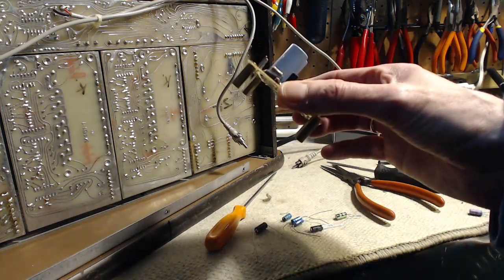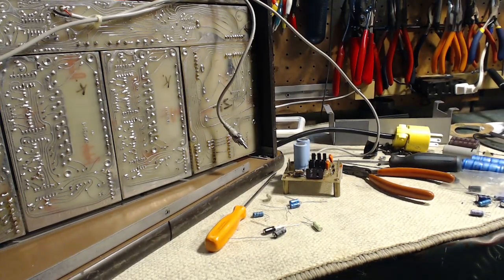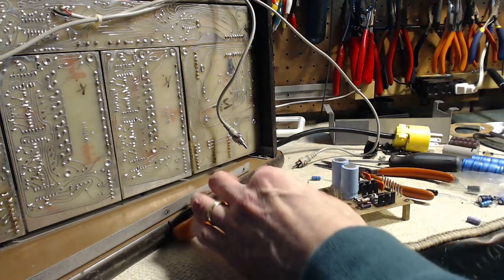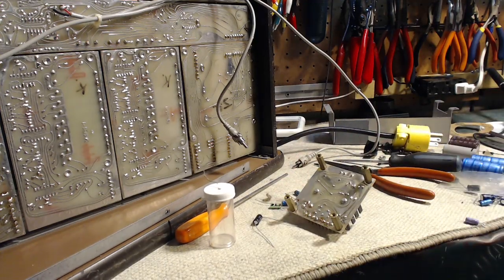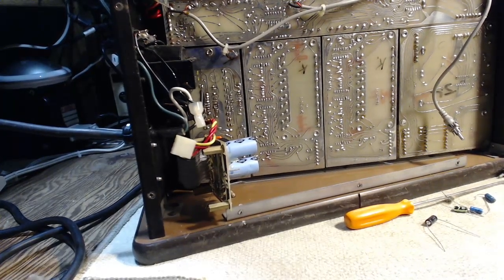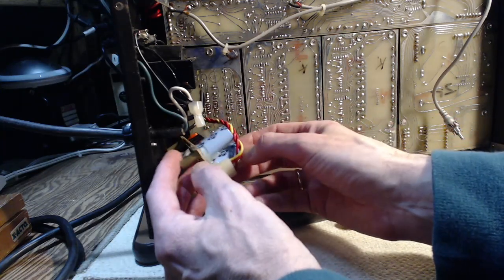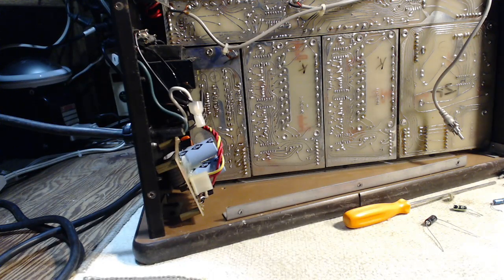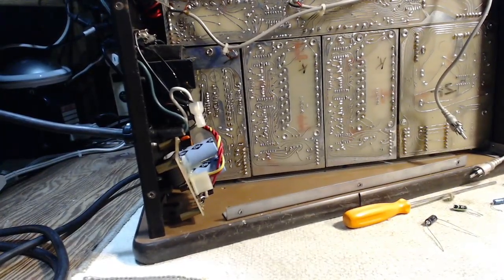Traynor 8/201 Analog Mixer Video #6 - Power Supply Capacitors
I'm planning on replacing the electrolytic power supply filter capacitors in this Traynor 8/201 analog mixing console but the quiet skeptic in me is telling me I'm on the wrong track to reduce hum in the output.  I focus on a small single defenseless capacitor first.